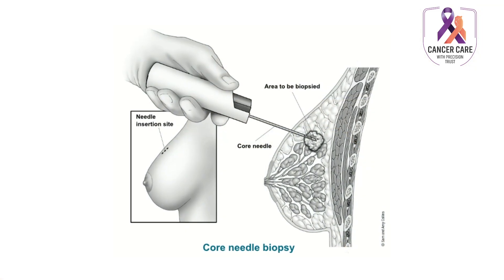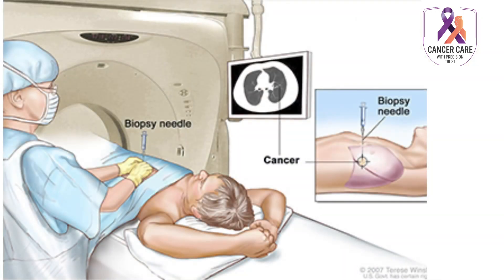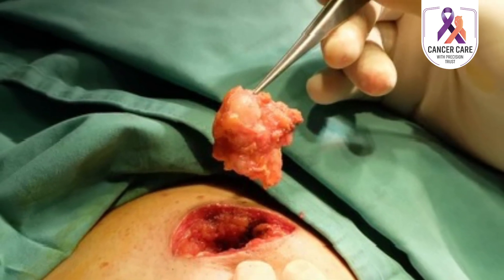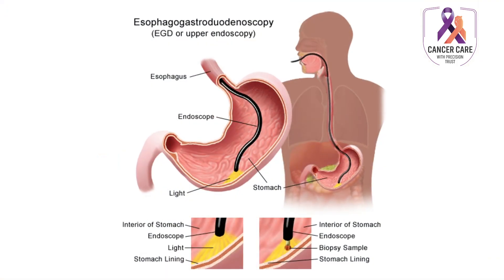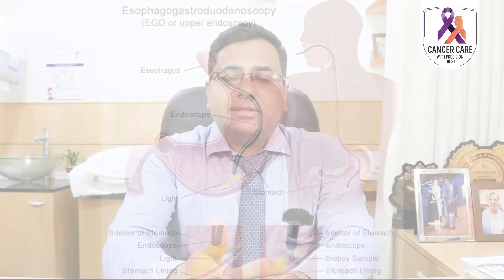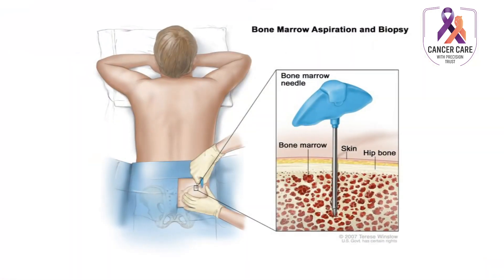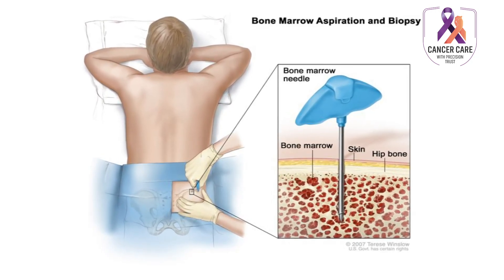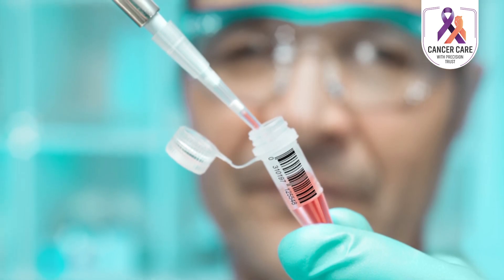Biopsy for cancer diagnosis | How to diagnose Cancer | Best Oncologist in Kolkata |Cancer Specialist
What is biopsy?
Biopsy is a diagnostic test where doctor takes a small amount of tissue from the area of the body where cancer may be present. The tissue is sent to a laboratory and examined under a microscope for cancer cells by a specialist called a pathologist.

Why biopsy is done?
1. Biopsy is done to confirm the diagnosis of cancer in a suspected cancer patient.
2. Biopsy also help doctor to understand what type of cancer it is.
3. Biopsy sample is often used for molecular or genetic testing to decide upon cancer treatment that might benefit the patient.

Dr. Animesh Saha
Senior Consultant Radiation Oncologist
Apollo Multi-Specialty Hospital, Kolkata
Best Oncologist in Kolkata